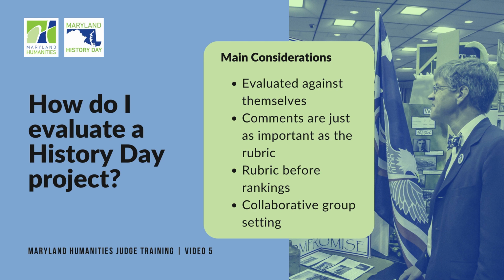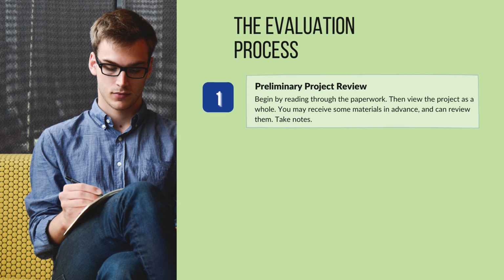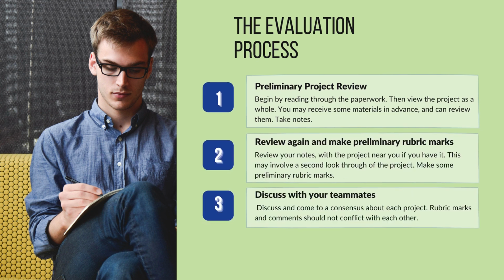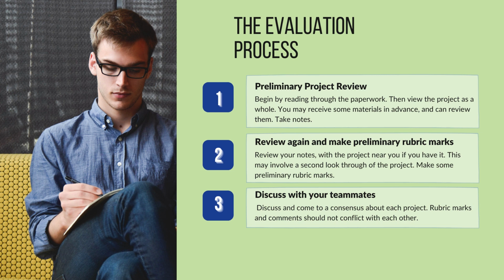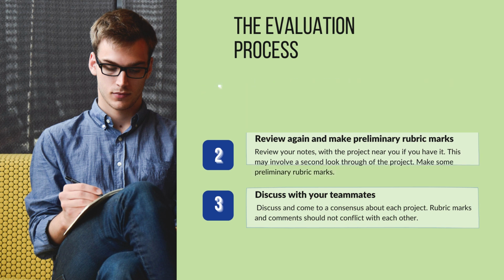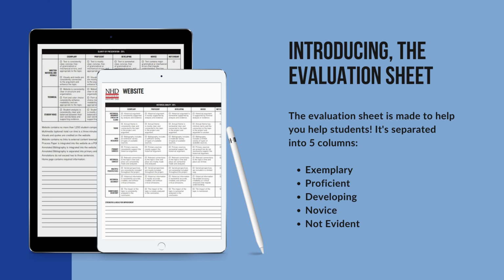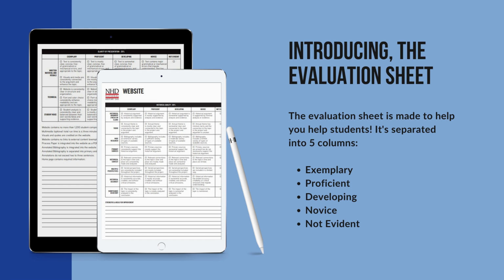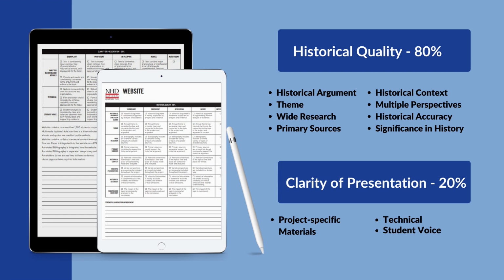Maryland History Day Judge Training - Video 5: Introduction to Evaluating Entries